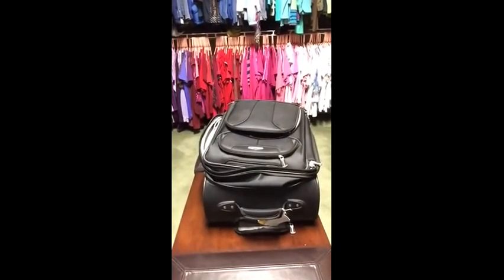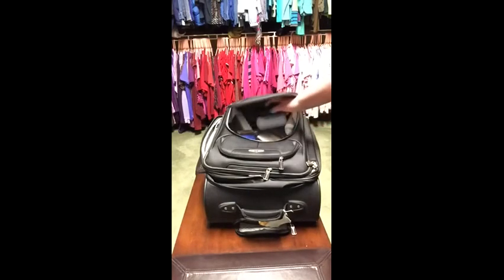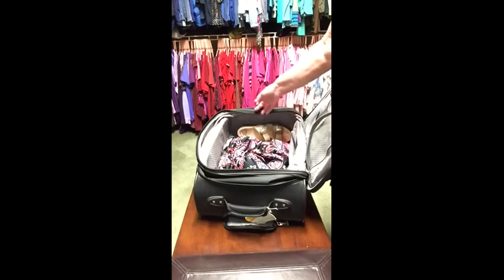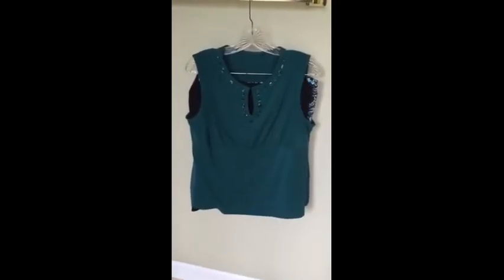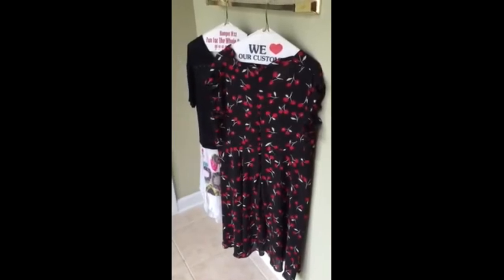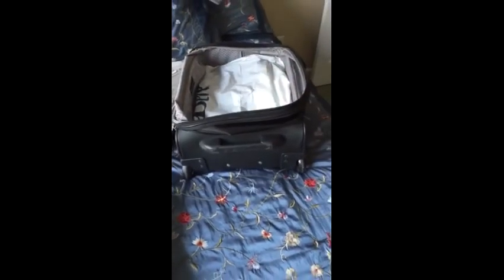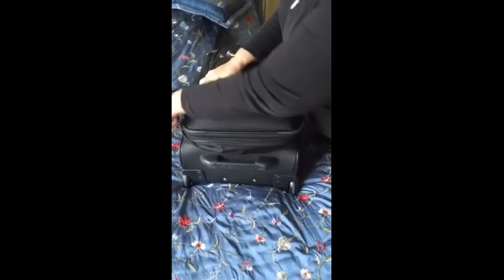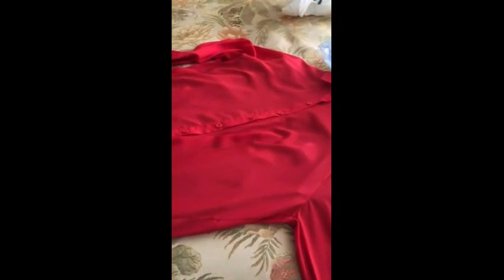Travel Tricks to Avoid Wrinkled Clothes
These are my tricks for packing to avoid wrinkled clothes.  Some of you may disagree, but I've used this method on countless trips and they work,  Makes unpacking a snap as well.